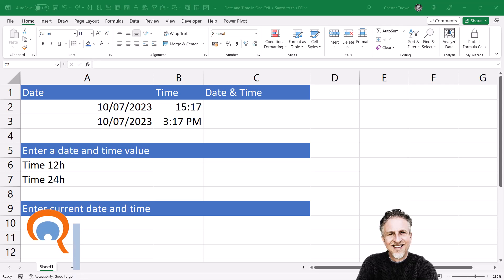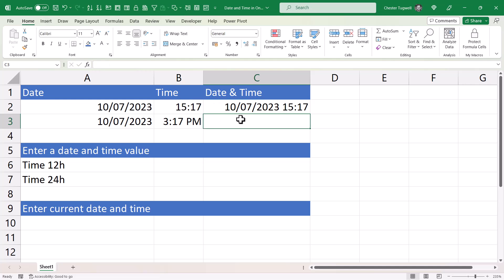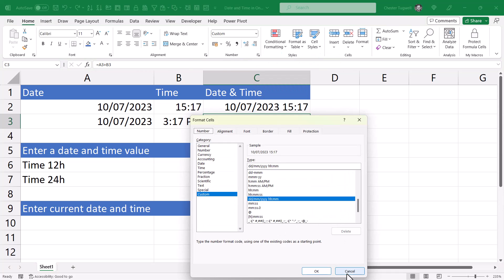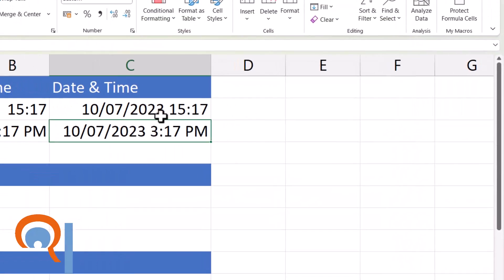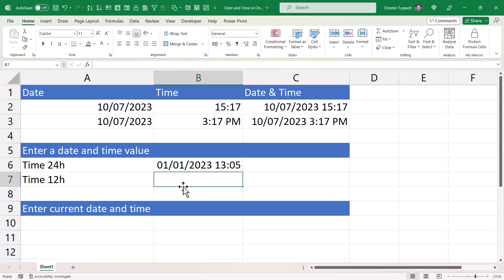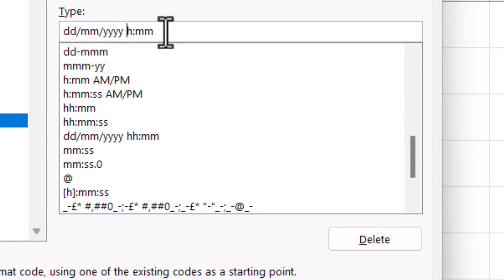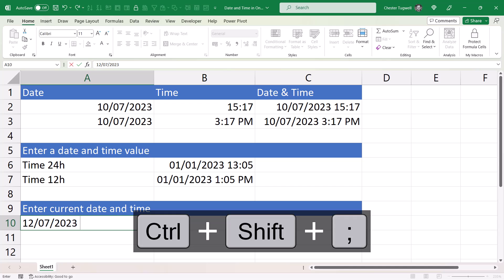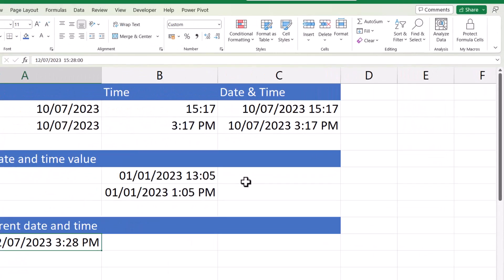Formula to Combine Date and Time in One Cell in Excel | Date and Time With AM/PM Format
In this Microsoft Excel video tutorial I explain how to combine date and time in a single cell.  I also explain how to change the format of times to 12 hour AM/PM format.

00:00 Introduction
00:04 Date is in one column and time is in another
01:07 Manually entering date and time in a cell with 24 or 12 hour format
01:55 Shortcut keys for entering today's date and time in a single cell